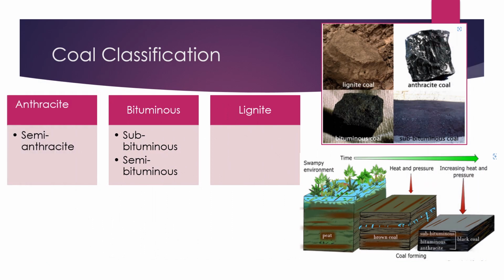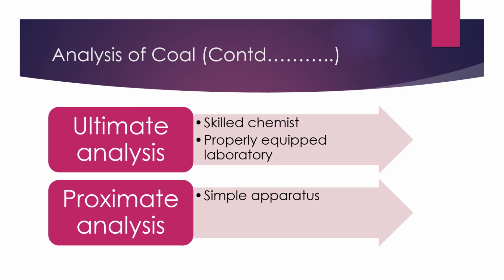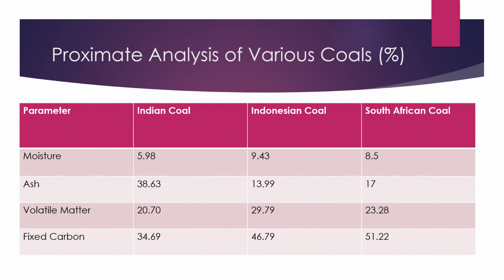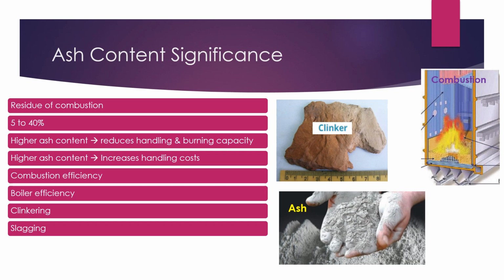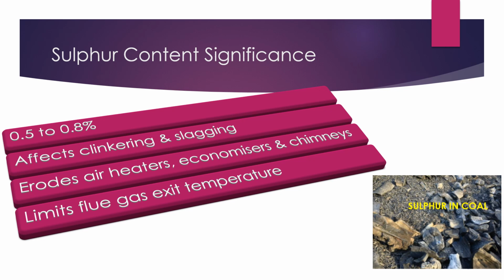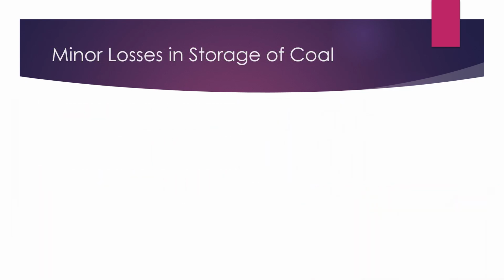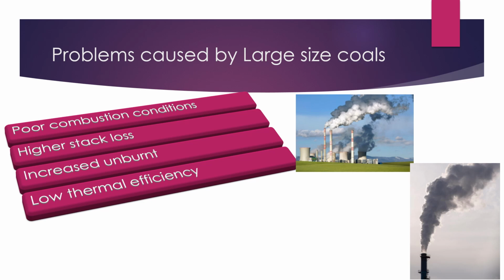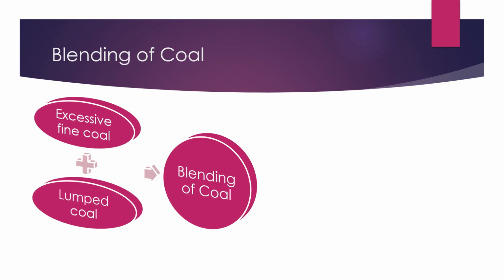Properties of Coal - Fuels & Combustion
Everything you should know about Properties of Coal from Energy Manager Certification Exam point of view